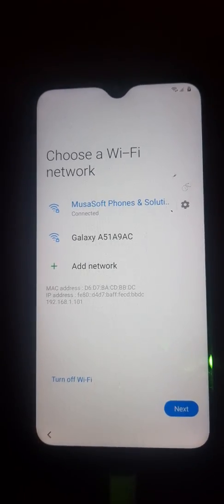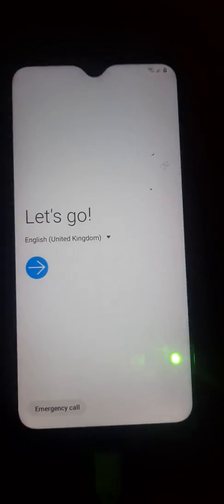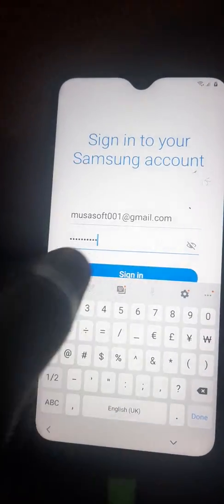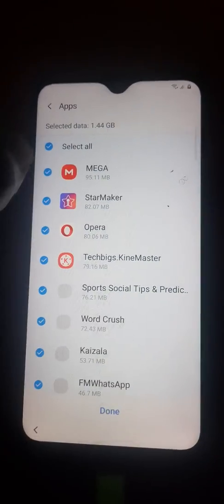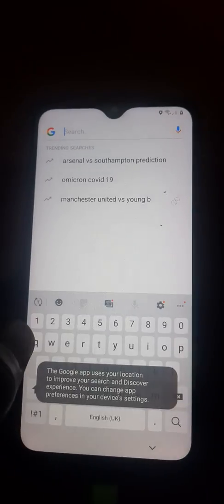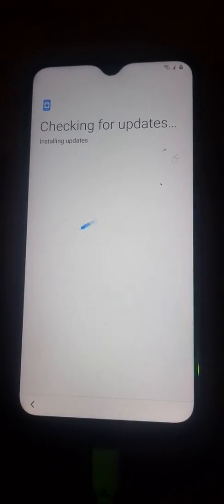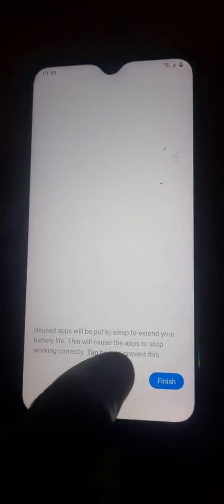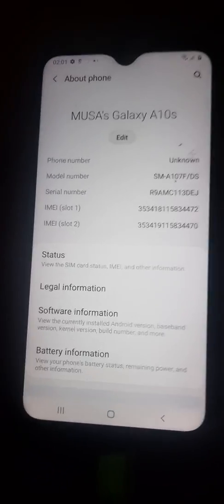How 2 Bypass Samsung A10/A10s Using samsungaccount and QuickShortcutMaker android10 android11🛠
Welcome to musasoft phones and Solutions YouTube channel
In this video Wanna Portray and show the best and easiest Method Or New Patch @musasoft phones and Solutions to bypass the FRP SAMSUNG PHONES using the Samsung Account and Quick Shortcut maker So u dont need to have the sim the pin the dongle or the box Box to do this All u need to do is watch the full Clip on my channel n see how